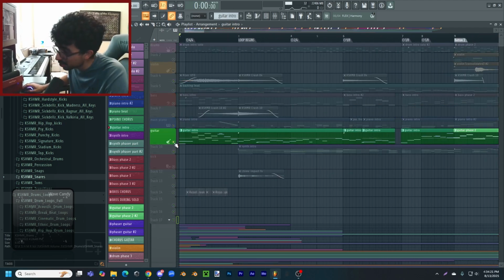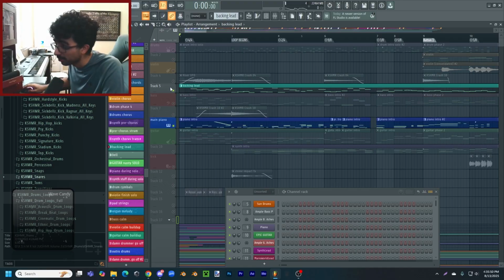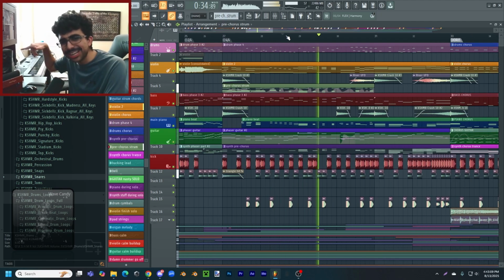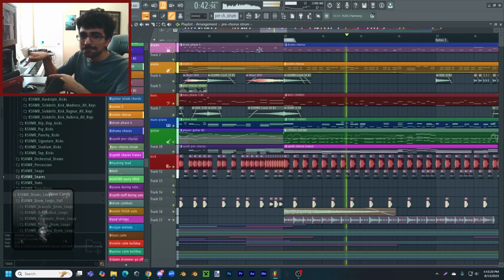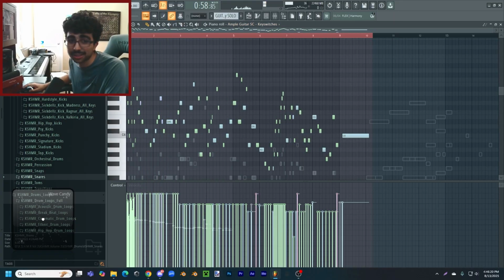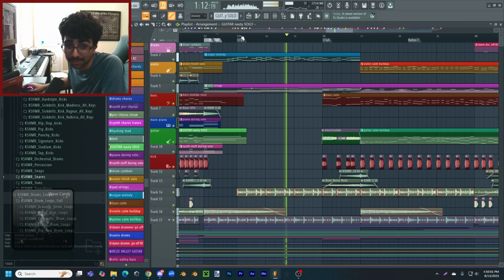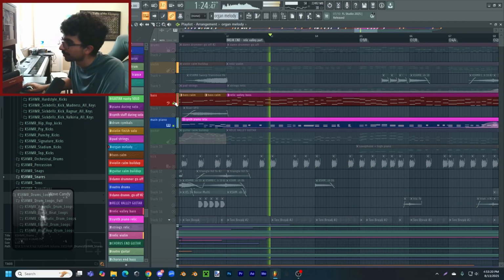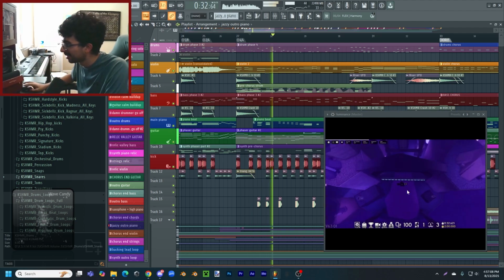flood escape 2 luminance ost BREAKDOWN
a lazy video put together in a few hours but i talk about how i made a cool mario kart sounding soundtrack for a roblox game